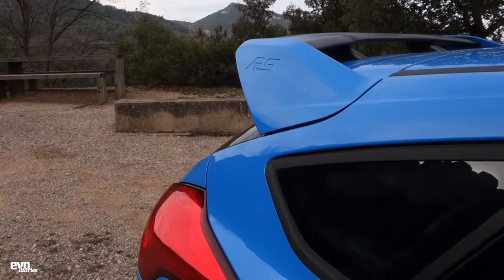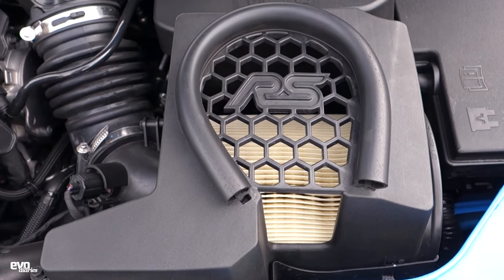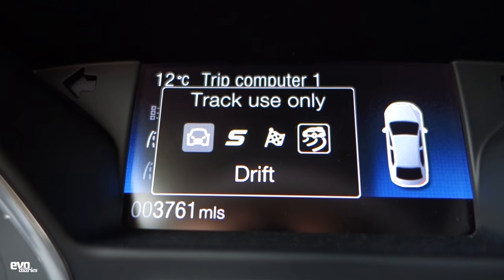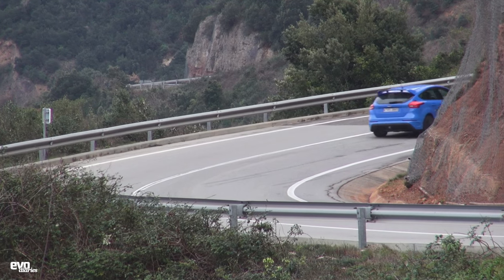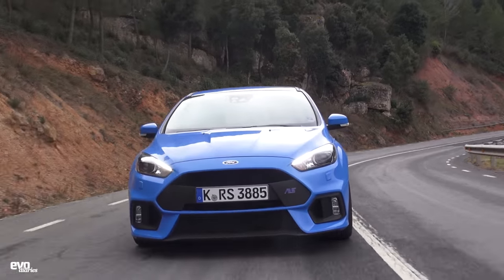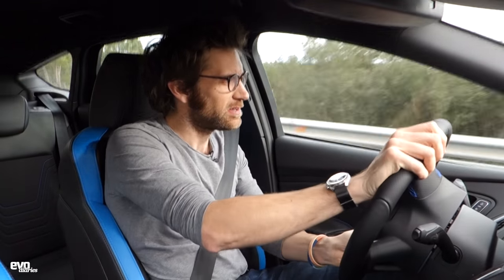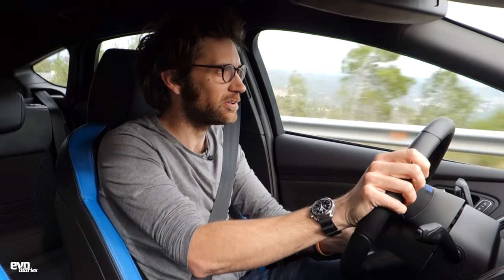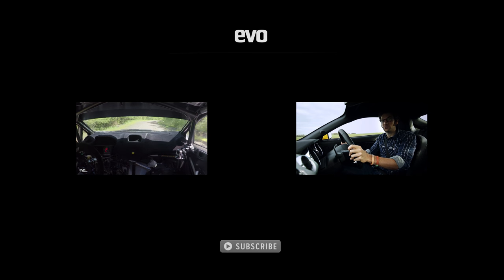Ford Focus RS review - overhyped? | evo DIARIES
The Ford Focus RS is one of the most eagerly anticipated cars of 2016. With its £29,995 price tag, 345bhp, four-wheel-drive and Drift mode this is one of the best real-world performance cars money can buy. Henry Catchpole explains why.